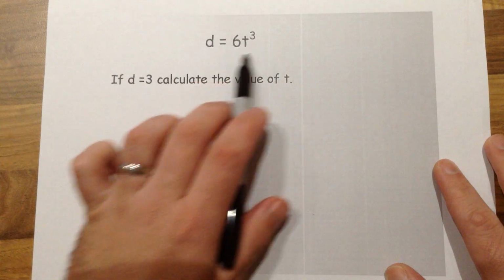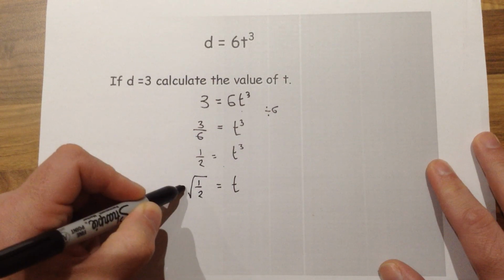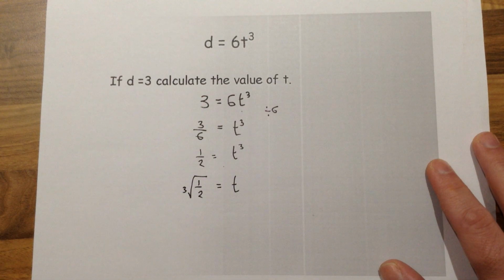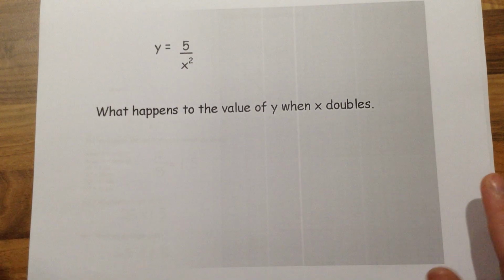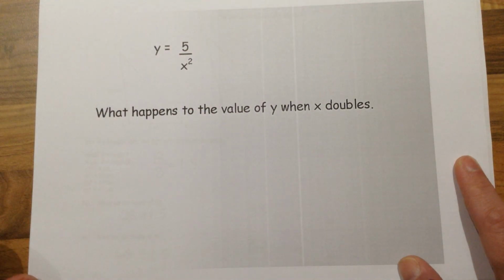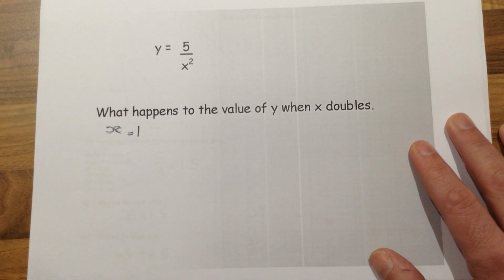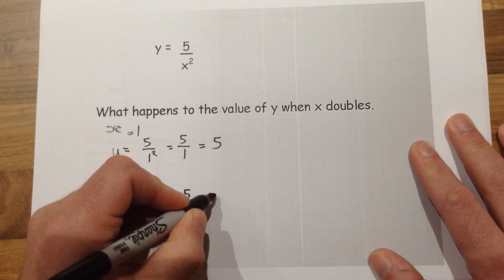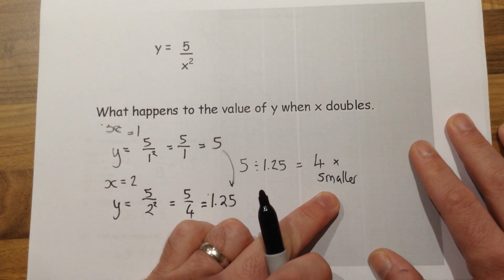11x3 Paper 3 Section 4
Video 4 for the third mock paper